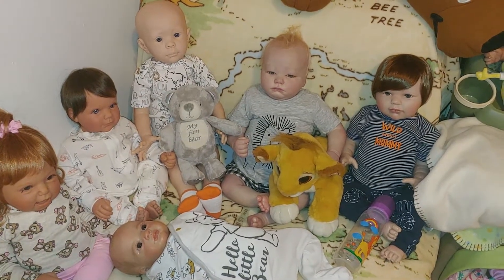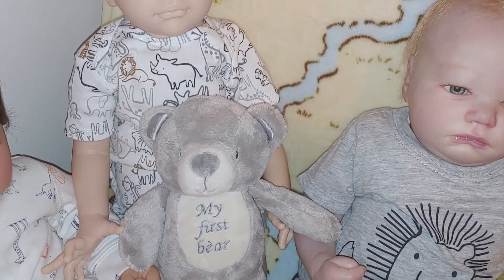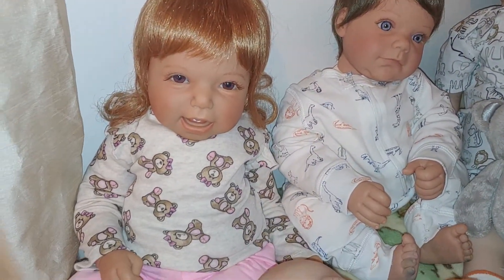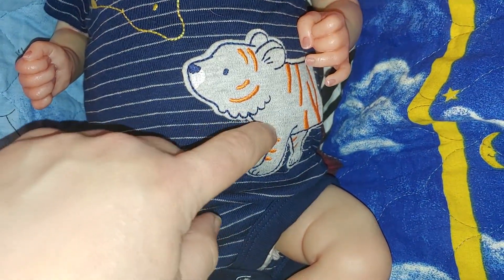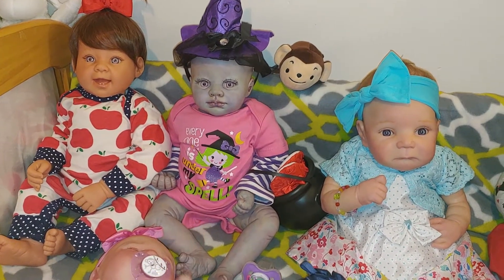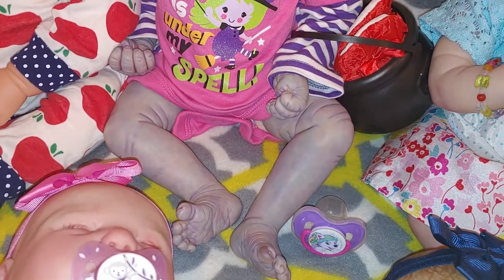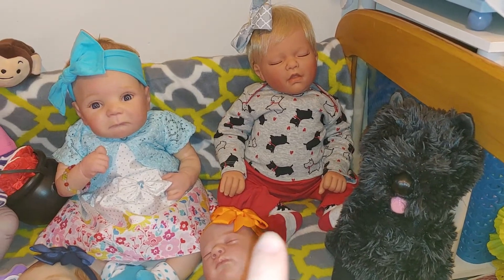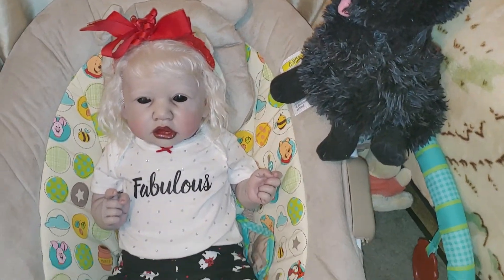Reborn Theme Thursday Lions🦁, Tigers🐯,& Bears 🐻 Oh My & Wizard of Oz 👠🐒👗🍎🐕🌺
I wanted to do so much more but ran out of TIME ughhhghh💔

Facebook Ella Bean.
( not on it as much as Instagram LOL🤣🤣🤣🤣)